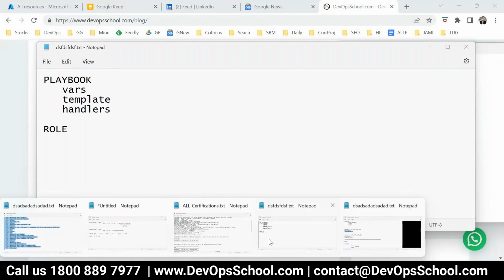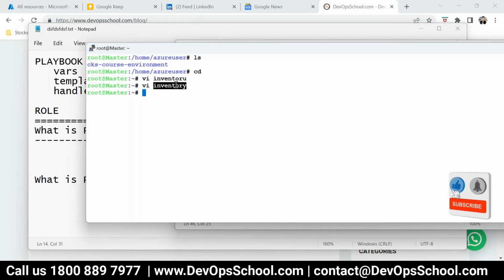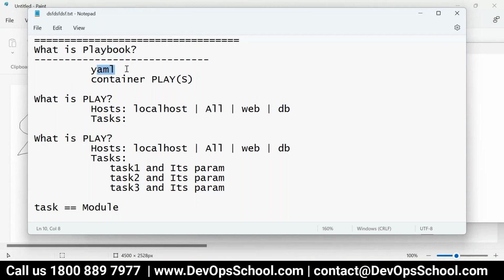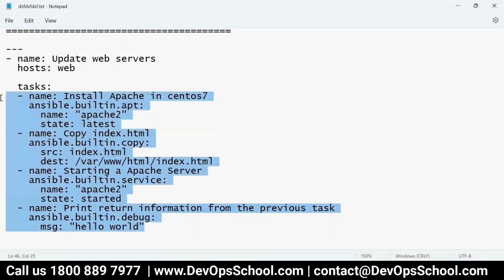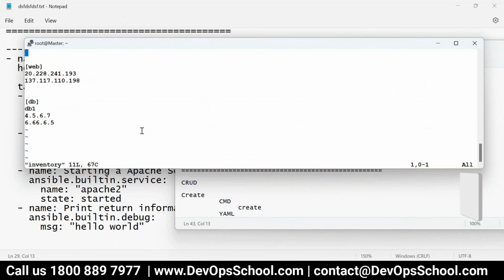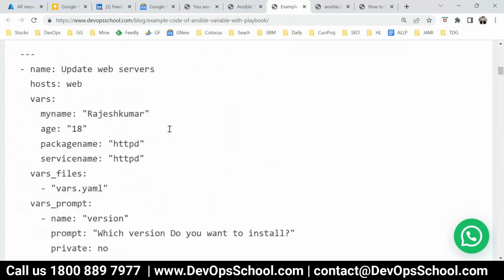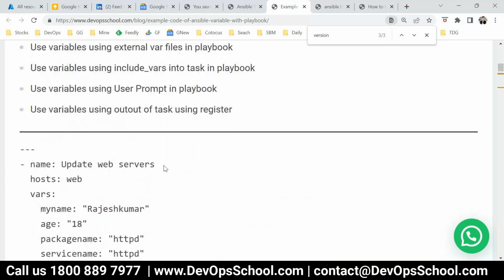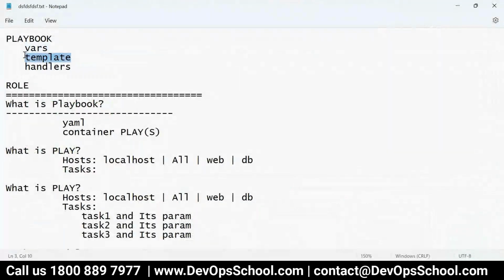Ansible Fundamental Tutorials for Beginners Part 3 Out 4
Agenda
👉 Overview of Ansible: Features, Benefits, and Use Cases
👉 Installation and Setup: Configuring Ansible on your system
👉 Ansible Basics: Understanding Inventory, Playbooks, and Modules
👉 Hands-on Exercise: Writing your first Ansible playbook
👉 Ansible Best Practices: Structuring and organizing playbooks
👉 Managing Inventories: Hosts, Groups, and Variables
👉 Dynamic Inventories: Using external inventory sources
👉 Working with Modules: Commonly used modules and their parameters
👉 Roles and Role-based Playbooks: Reusable and modular automation

Top 10 Certifications in the world
1. DevOps Certified Professionals (DCP)

2. Site Reliability Engineering Certified Professionals (SRECP)

3. DevSecOps Certified Professionals (DSOCP)

4. Master in DevOps Engineering (MDE)

5. Kubernetes Certified Administrator & Developer (KCAD)

6. GitOps Certified Professional (GOCP)

7. Master in Observability Engineering (MOE)

8. MLOps Certified

9. DataOps Certified Professional (DOCP)

10. AiOps Certified Professional (AIOCP)